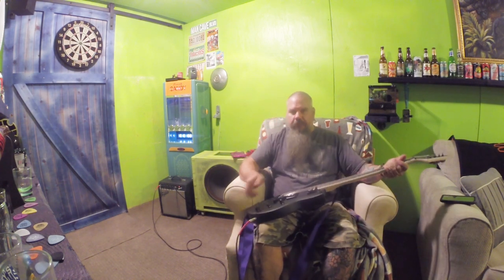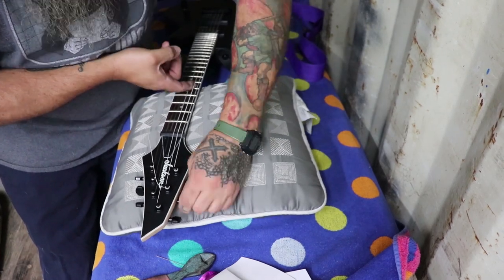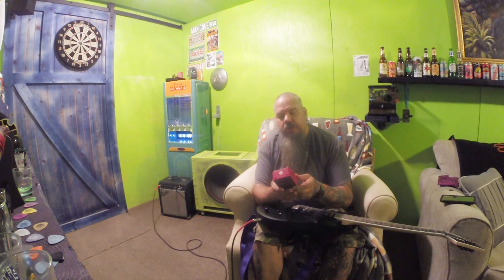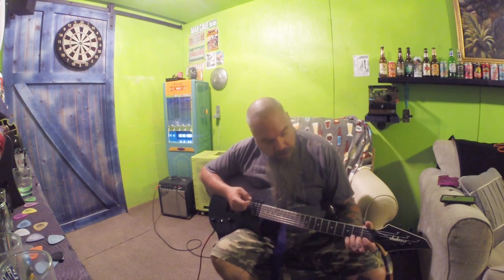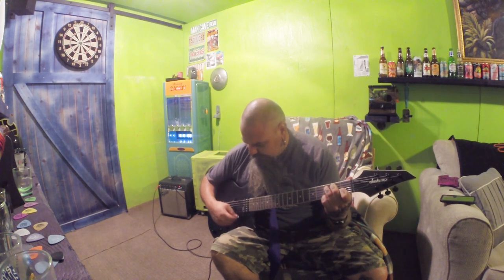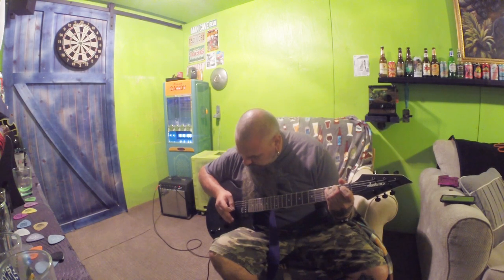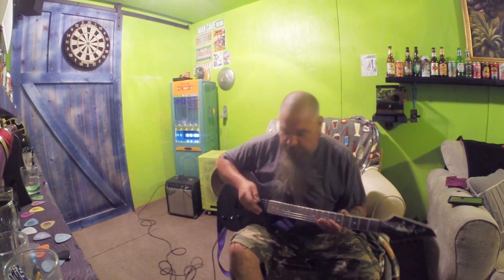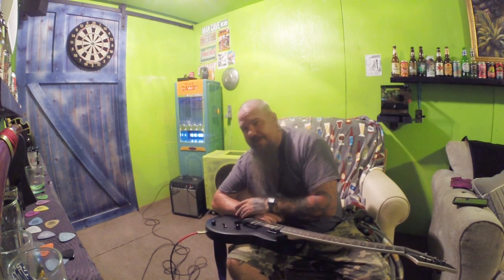One Month Progress On Guitar.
I've been using Justin Guitar and YouTube videos to learn guitar, how's it going?